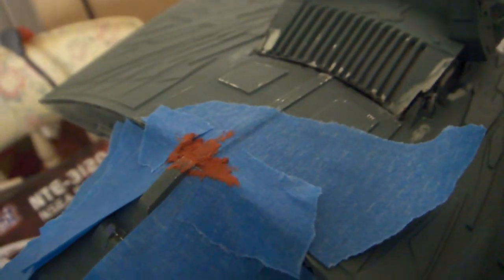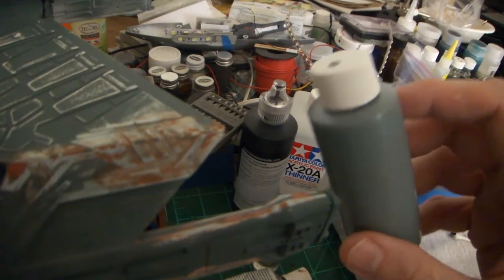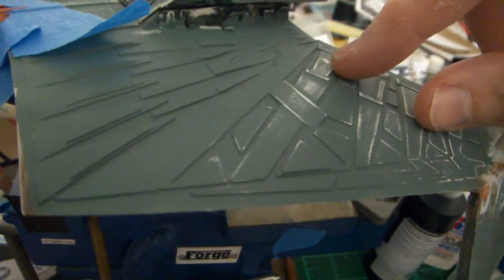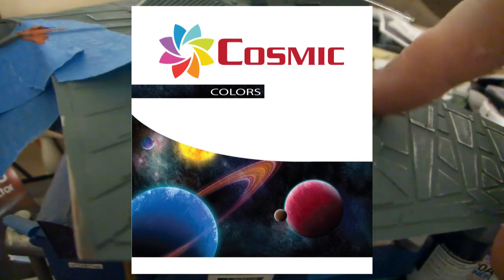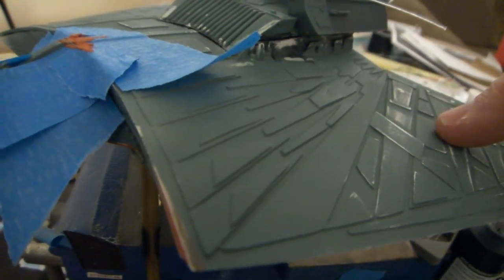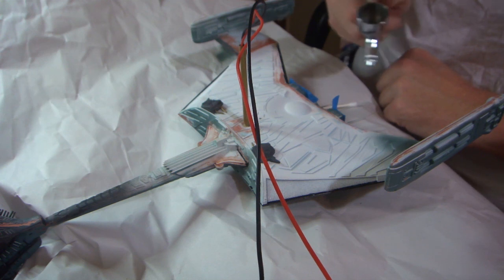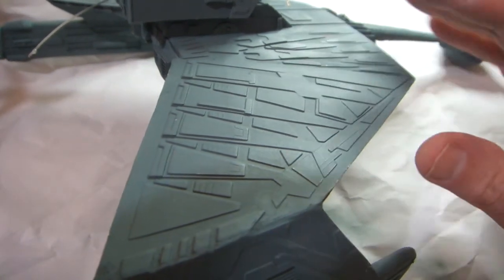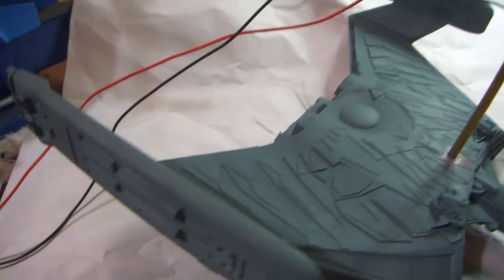1/537 AMT Klingon K'Tinga Class Battle Cruiser Model Build Part 13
Part 13 of my build up of the 1/537 scale, AMT/ERTL, 1984 reissue of the Klingon K'Tinga Class Battle Cruiser as seen in Star Trek: the Motion Picture.

Welcome to HDA Modelworx: Providing the best parts for your scale modeling needs!

SOCIAL

MORE FROM HDA MODELWORX

ABOUT HDA MODELWORX

 This channel is devoted to the pursuit of SciFi model subjects showing available products from HDA Modelworx including model kits, model bases, high resolution decals, painting masks, and electronic products such as LEDs and SMDs specially chosen to enhance any modeling project.